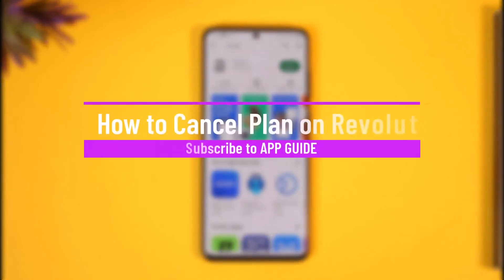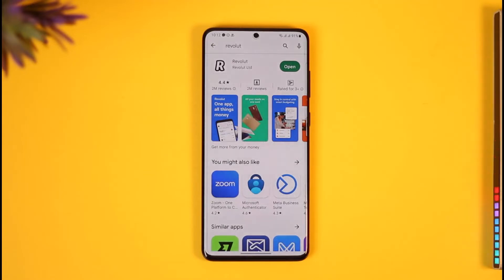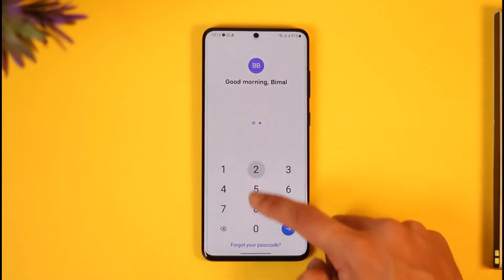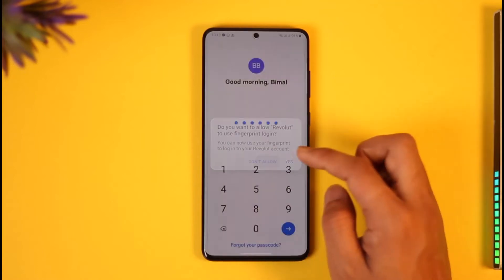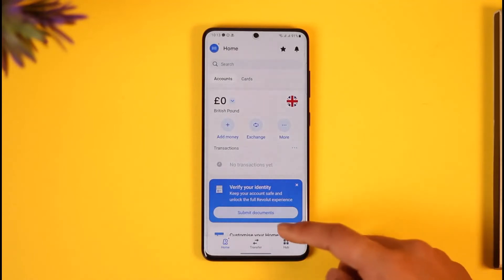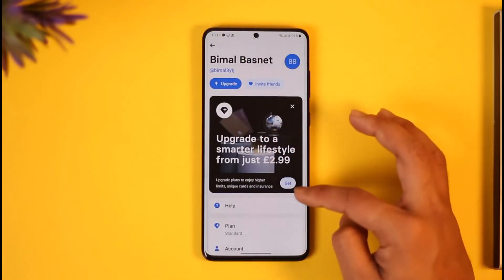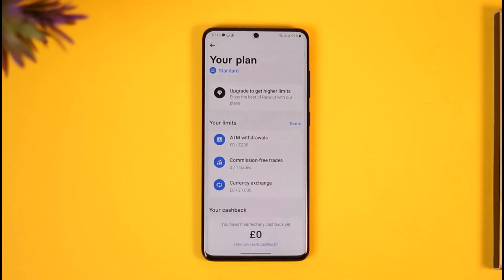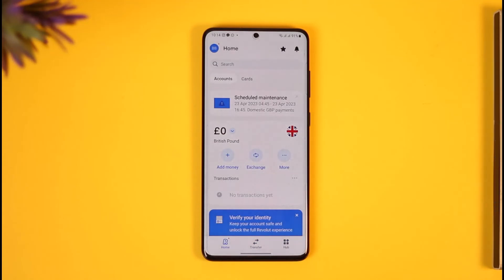How to Cancel Plan on Revolut !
➜ This video guides you through an easy step-by-step process to cancel your plan on Revolut. So make sure to watch this video till the end.

~ Chapters:
0:00 Introduction
0:12 Cancel Plan on Revolut
1:20 Conclusion